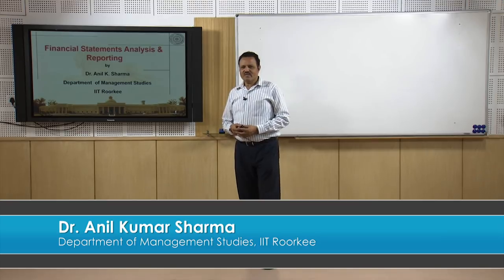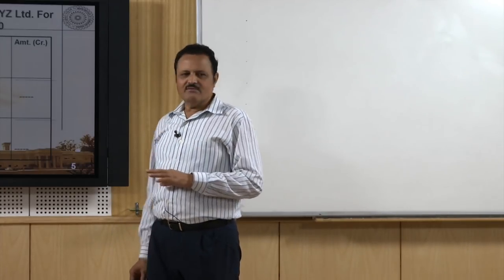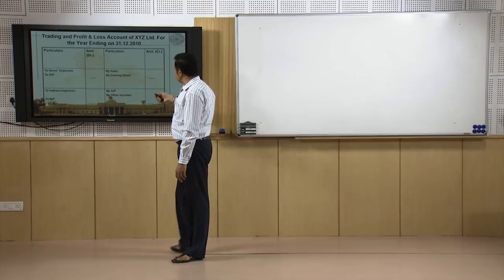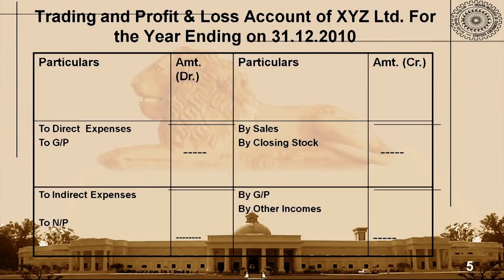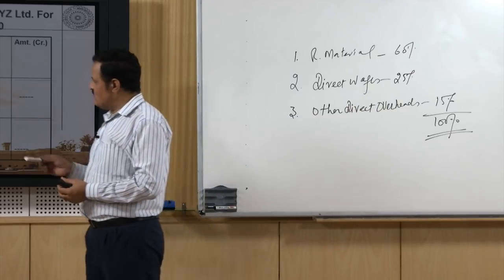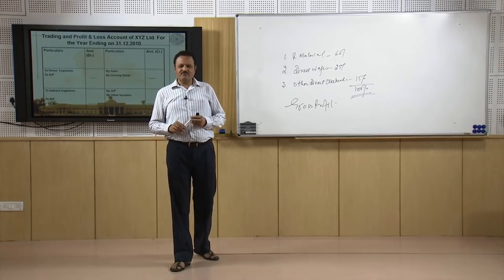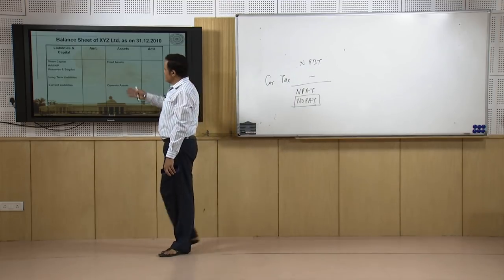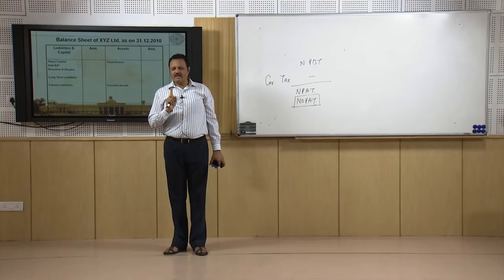Lecture 04- Trial Balance & its Relevance